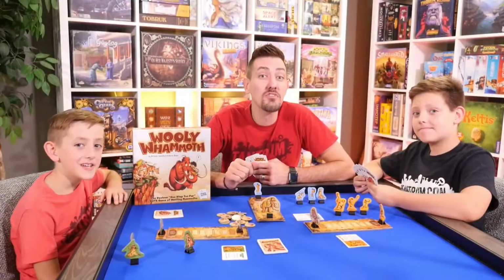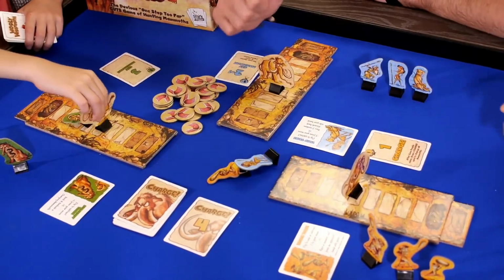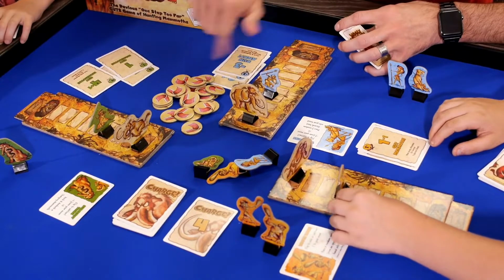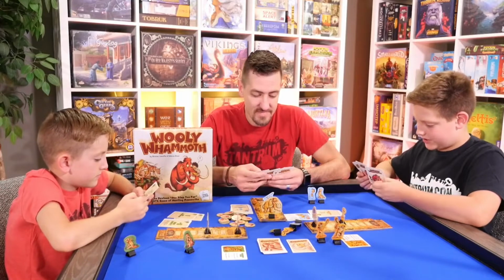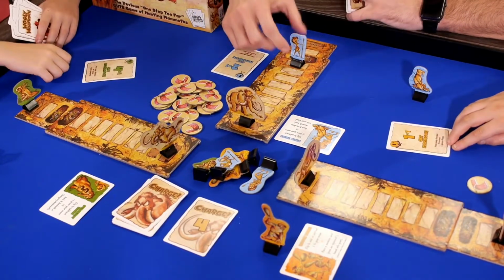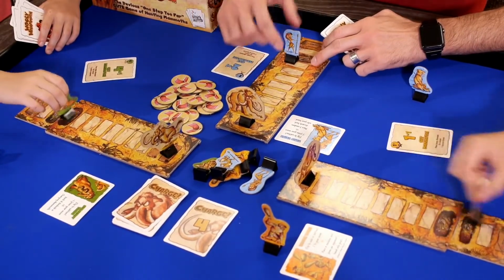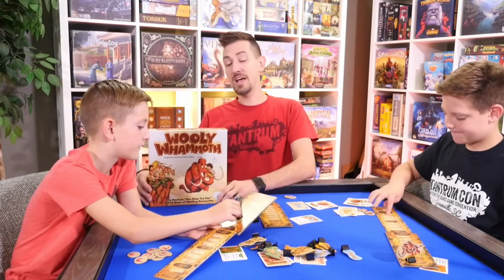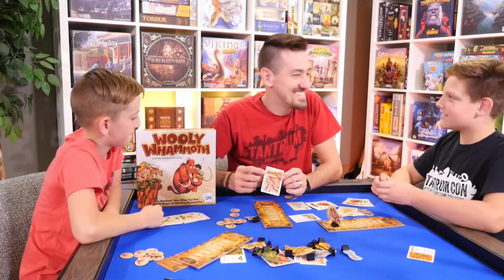Wooly Whammoth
Will and the boys play Wooly Whammoth today. It's a programming, strategic movement, push your luck kind of board game from Smirk and Dagger.